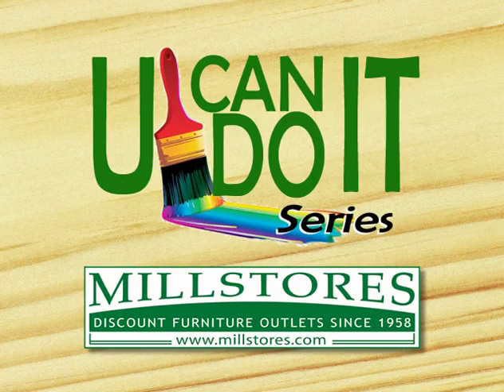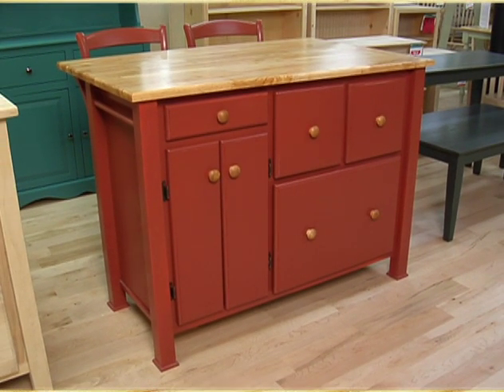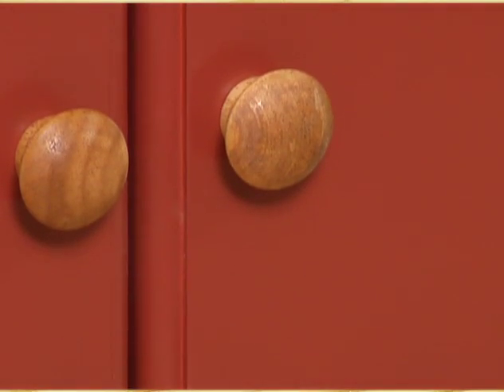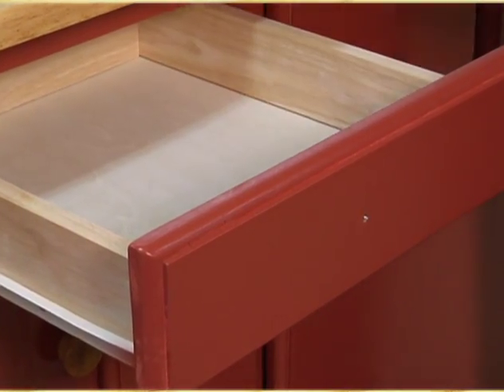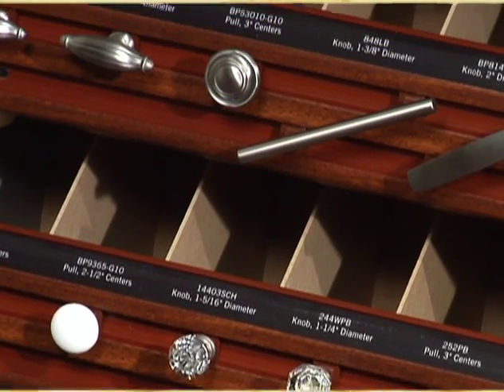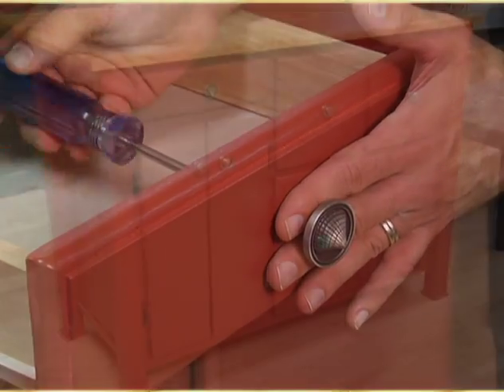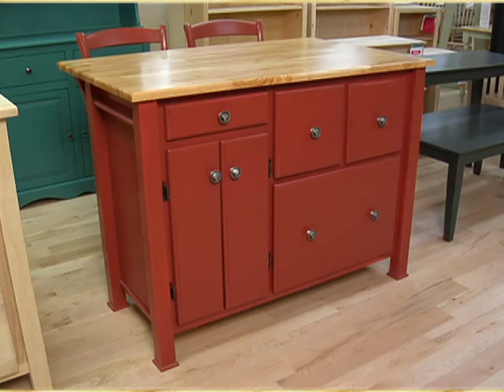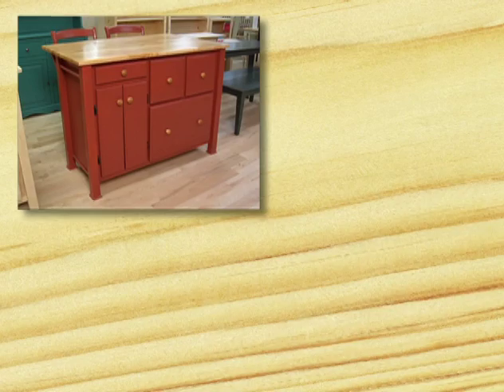Mill Stores - U Can Do It Series - Refresh Your Furniture with Hardware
Mill Stores Unfinished Furniture Stores - Since 1958